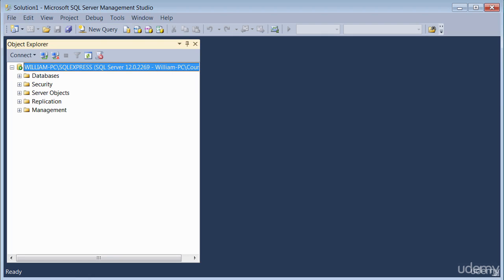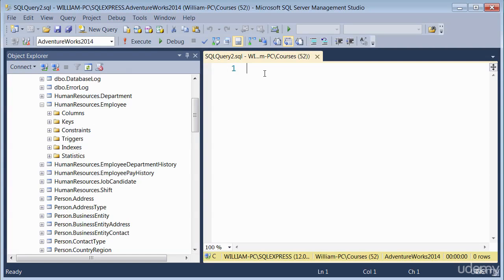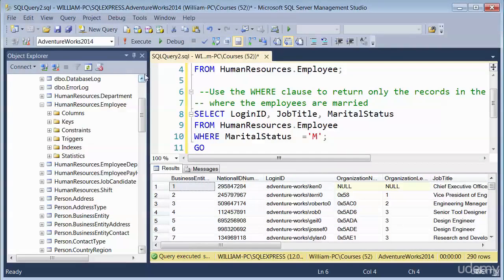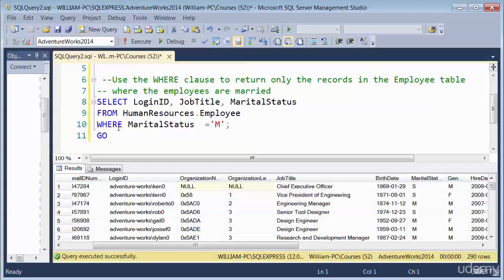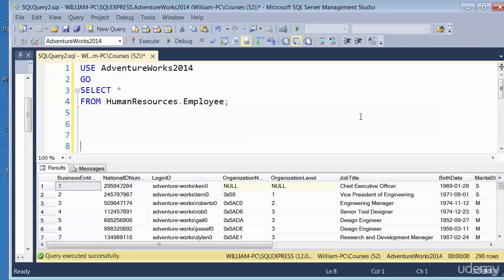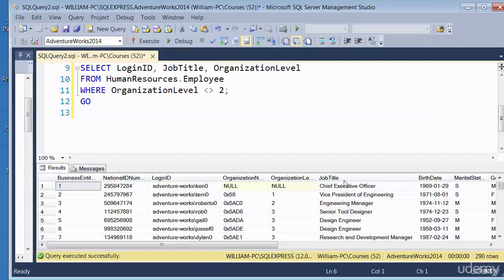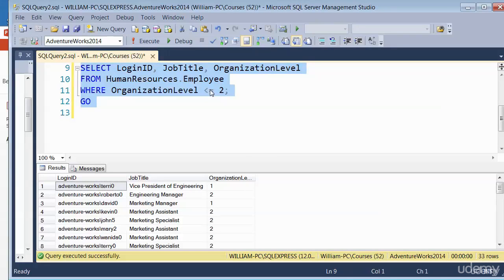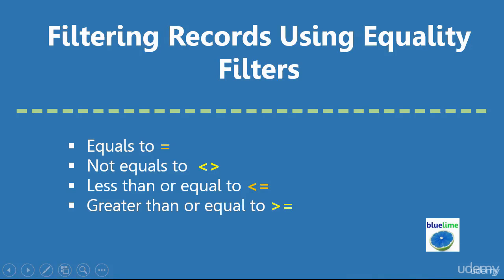SQL Tutorial - Filtering Records with equality filter in SQL - Lesson 039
The WHERE clause is used in SQL filter queries to apply the conditions in SELECT, INSERT, UPDATE, or DELETE sentences.